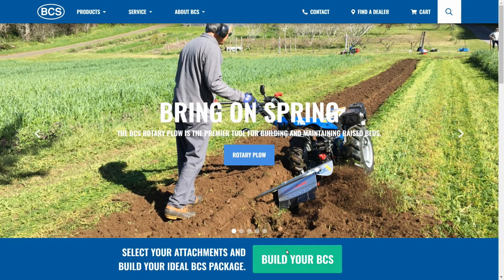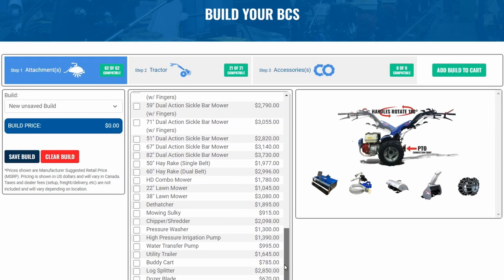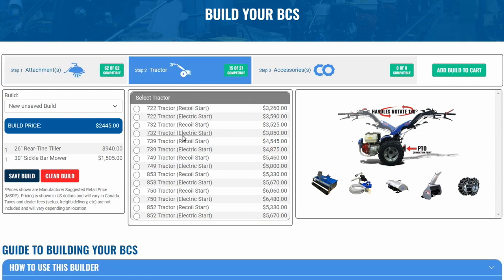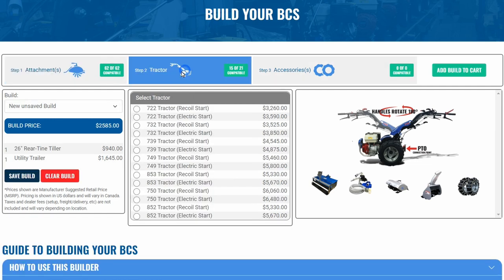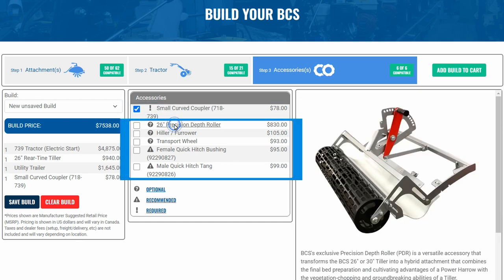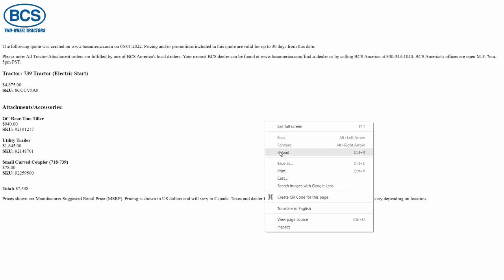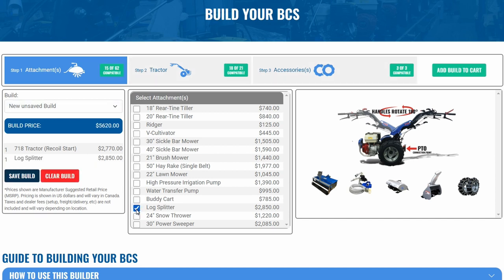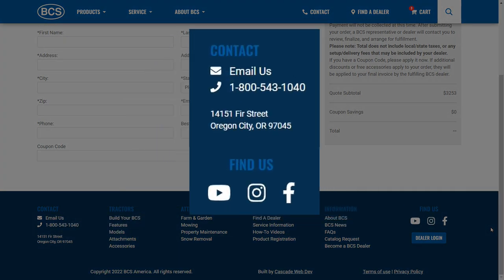BUILD YOUR BCS with BCS America's Custom Configurator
BCS America offers a dozen different tractor models and several dozen attachments, but not all tractors and attachments are compatible.  BUILD YOUR BCS was created to simplify the process of selecting the ideal BCS tractor for your needs.  This video walks you through the process of building a new BCS package.  If you already own a BCS tractor, skip to 2:00 to see how to view all the attachments that are compatible with your model.